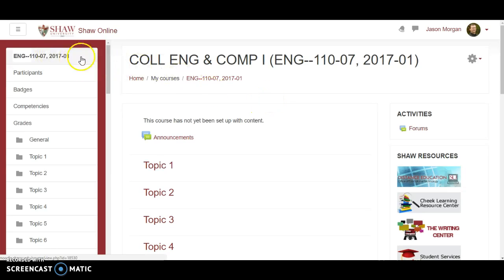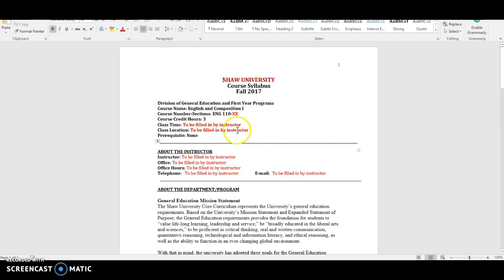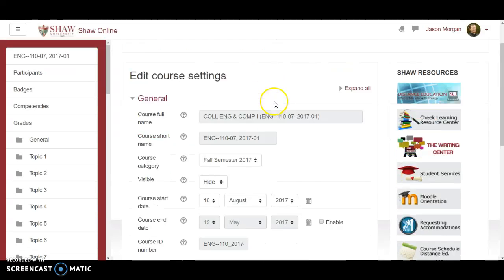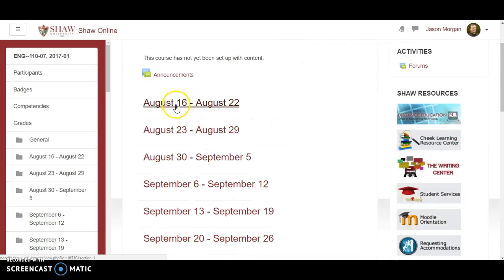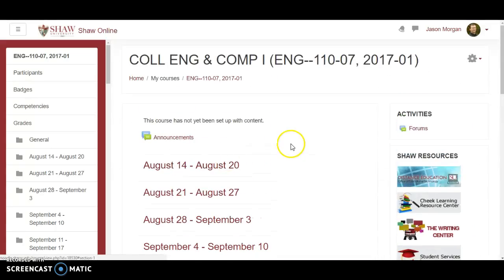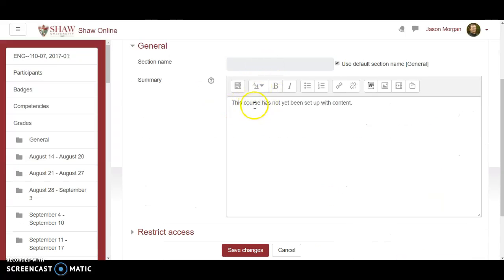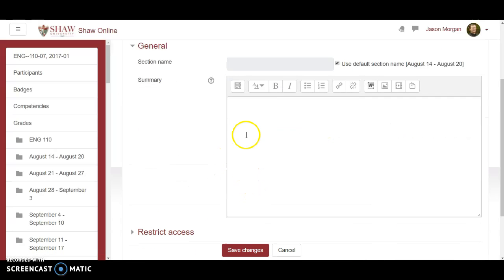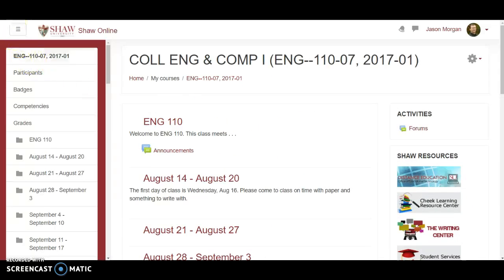Setting up Moodle with weekly sections